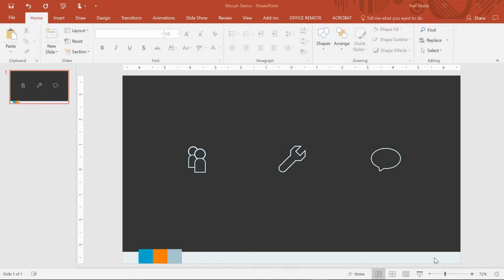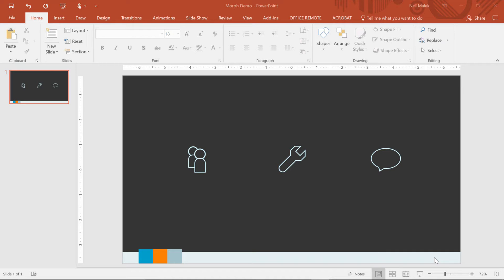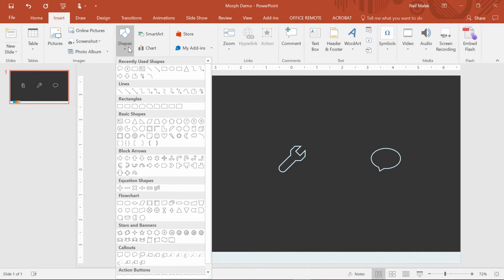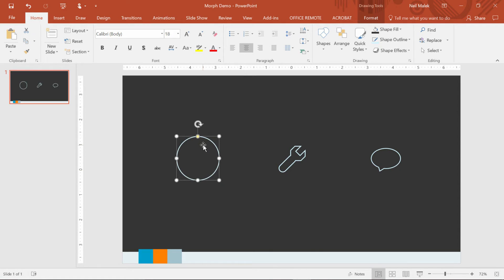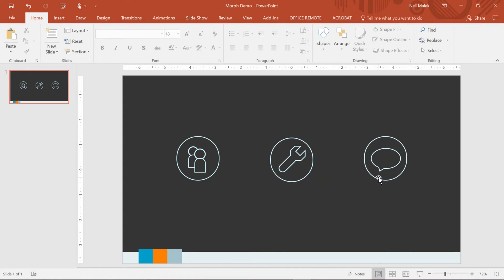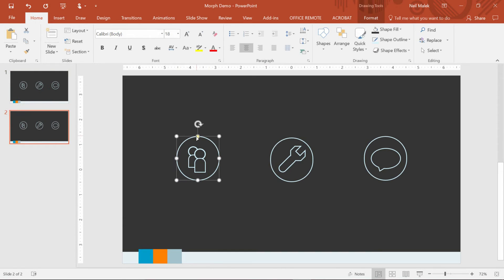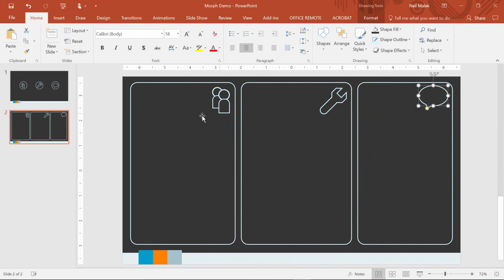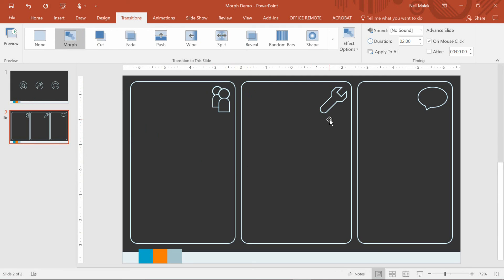Introducing the PowerPoint Morph Transition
In this video, Neil Malek from Knack Training demonstrates a simple example where the Morph transition - new in 2016 - creates an interesting effect.